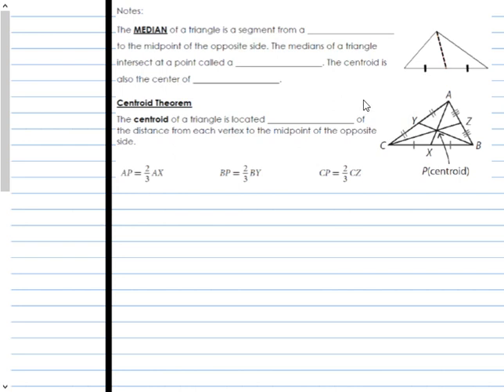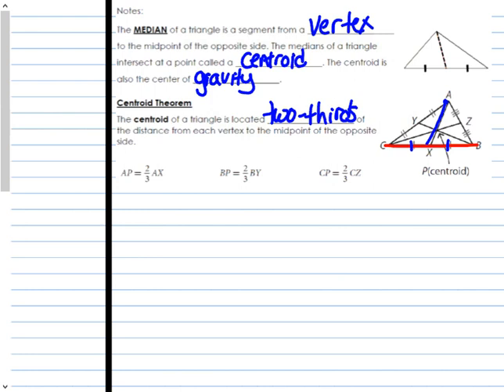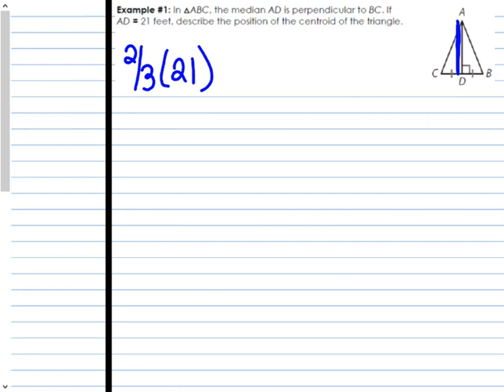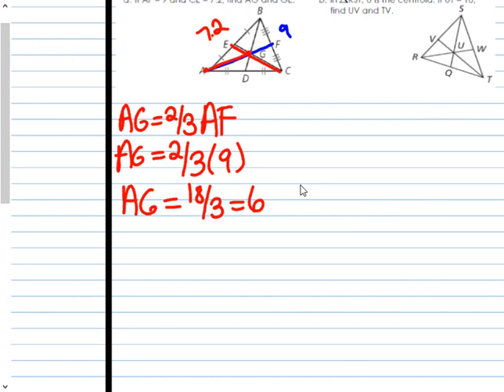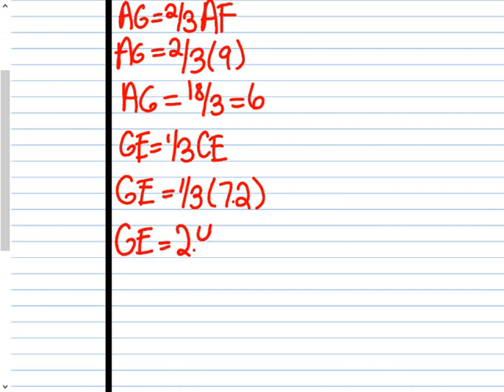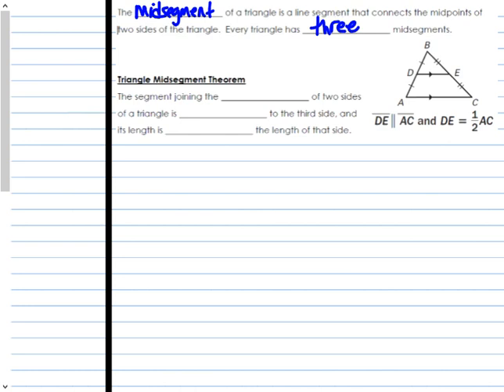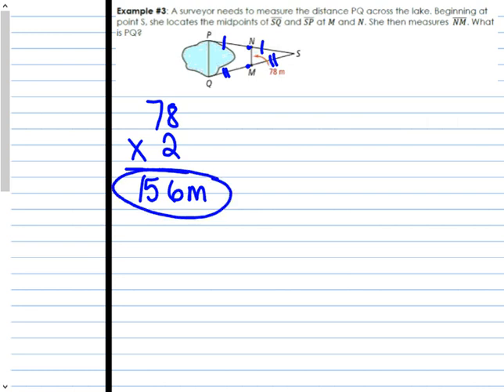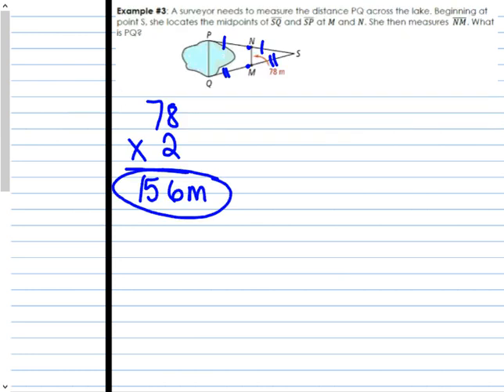4.3 Medians and Midsegments of Triangles